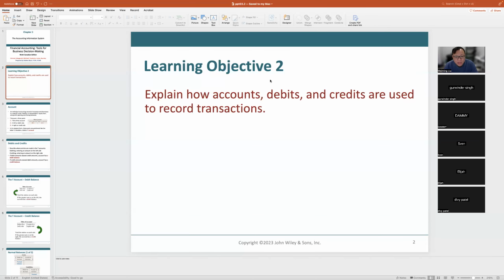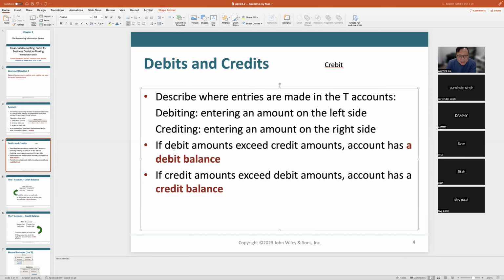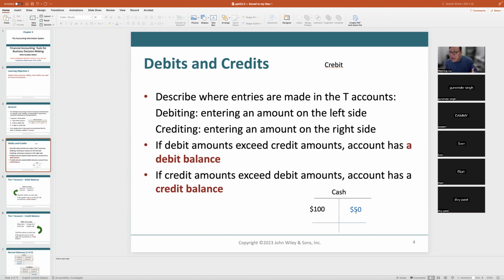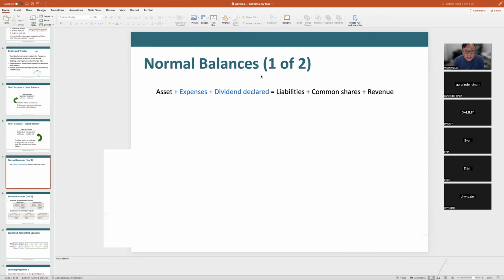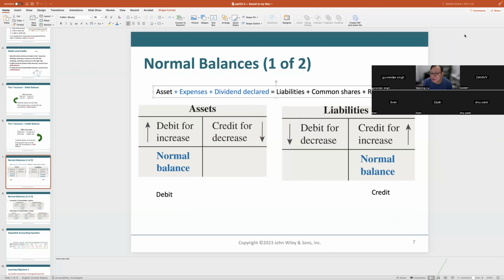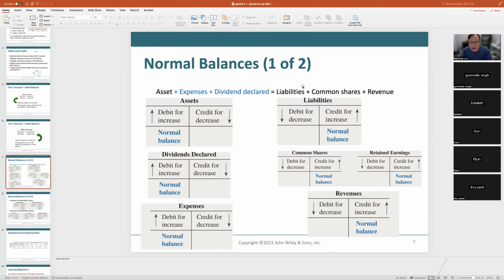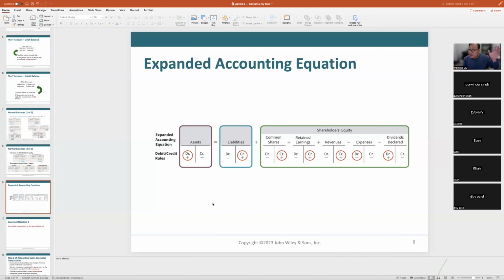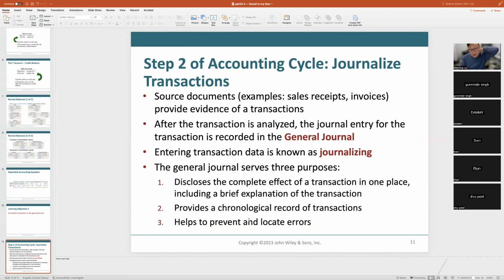Explanation on how accounts, debits, and credits are used to record transactions